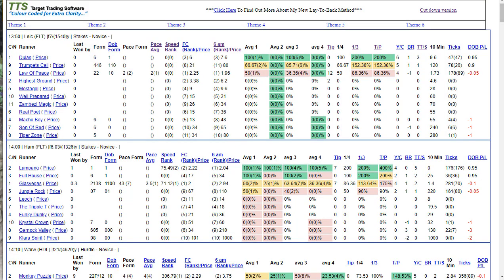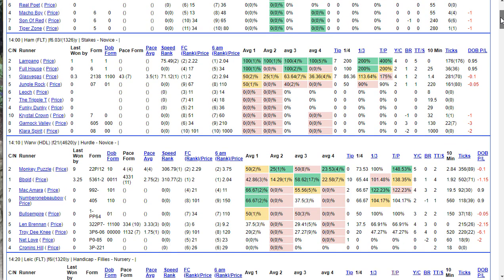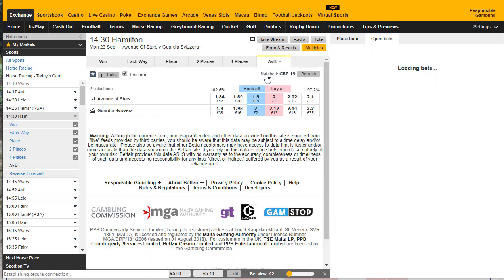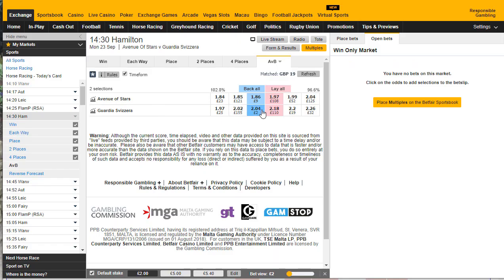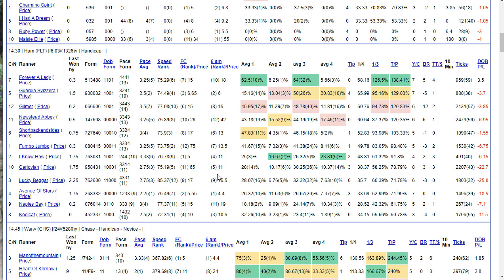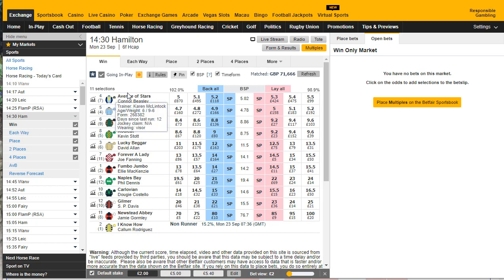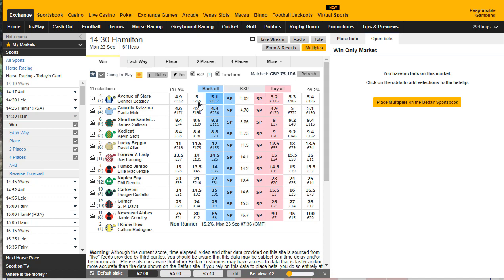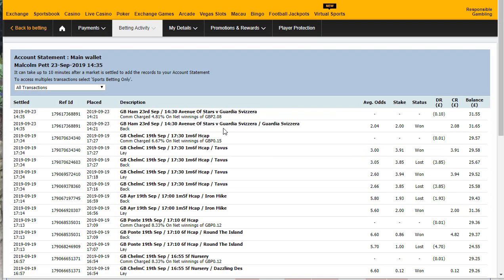Using the TTS software selections on Betfairs AvB market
Hi
In this quick video, I will show you how you can use the TTS software to find winners on Betfair's AvB market.

Malcolm

I am not a financial advisor or connected to any financial body I am just showing you my own experience of sports gambling
These are my personal trades and bets caught on video.
Gambling of any type is risky and you can and probably will lose money.
If in doubt seek advice from the gambling commission.